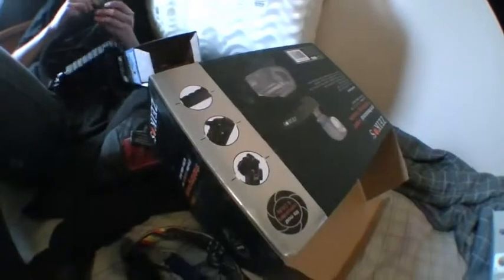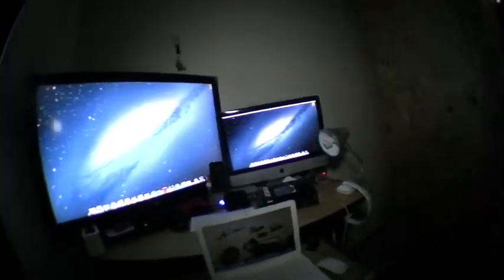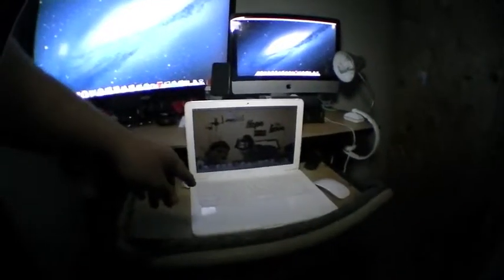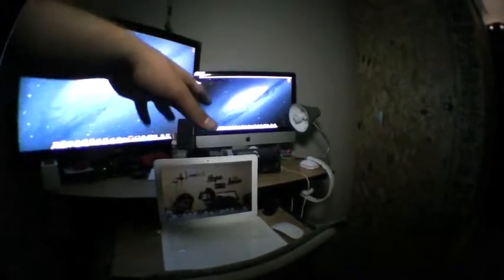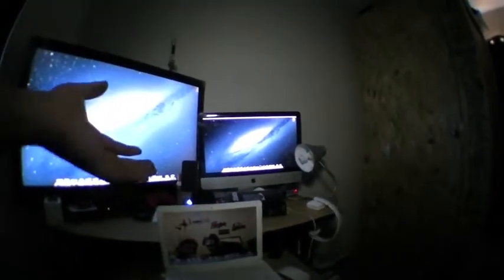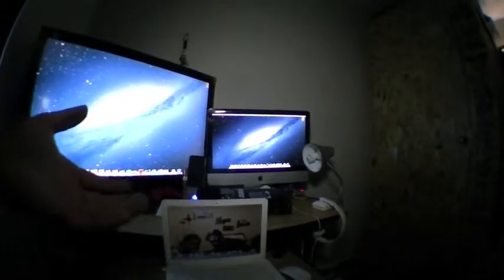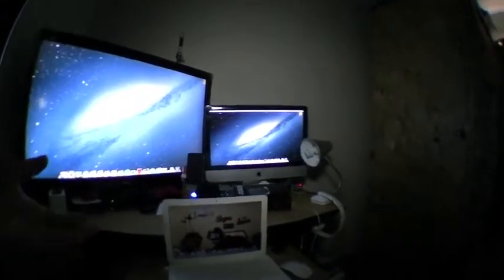GTC Studio Tour and Colabo info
Preach Giving a tour of the G.T.C studio and info for colabos if interested you can contact him at. Facebook under Emanuel Aranda or message him on here.